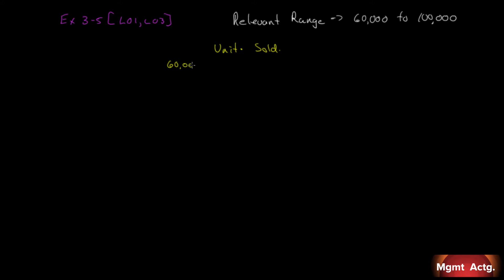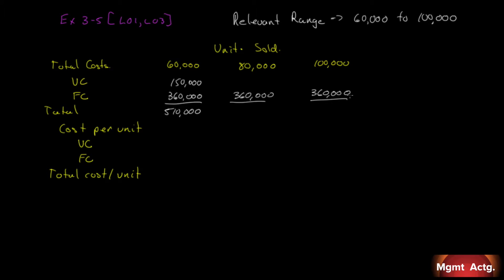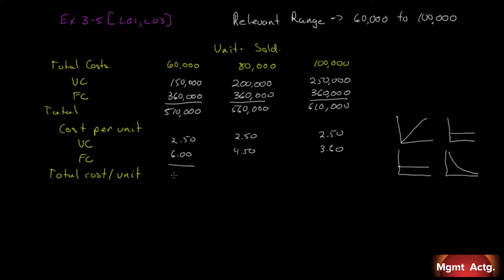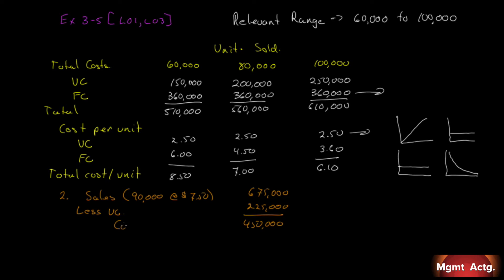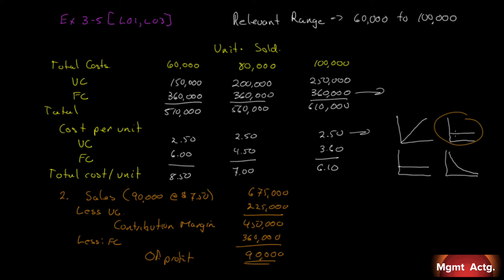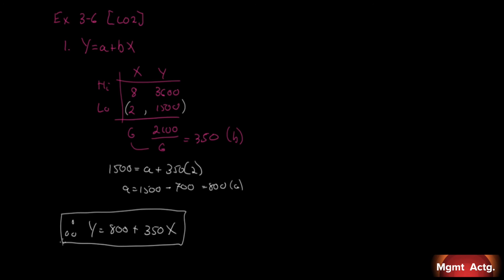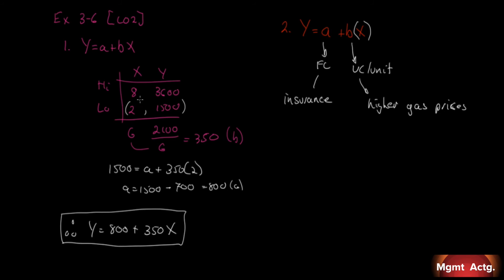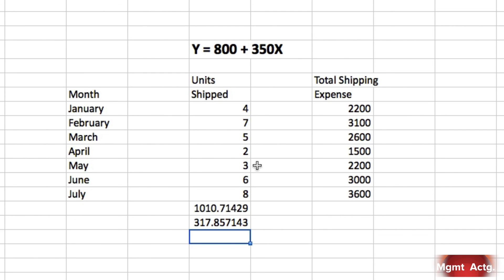19. Managerial Accounting Ch3 Exercises Pt3: Contribution Format Income Statement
Exercises:
3.5 Cost Behaviour: Contribution Format Income Statement
3.6 High-Low Method

Text used:
Managerial Accounting
Tenth edition
Garrison et al.
Publisher: McGrawHill